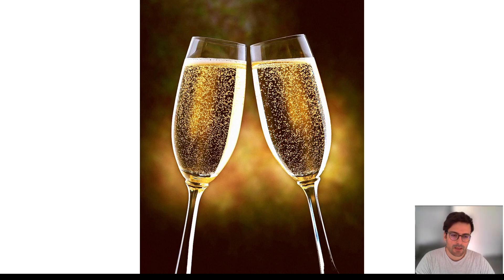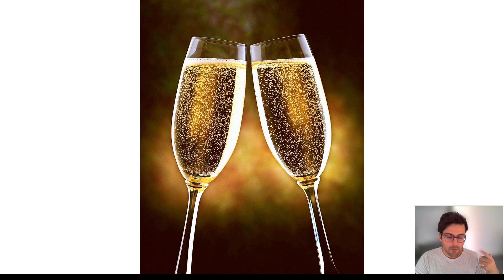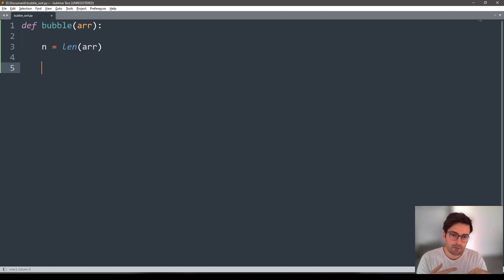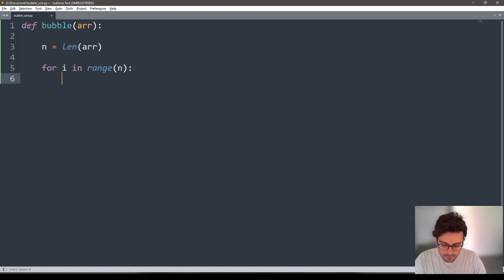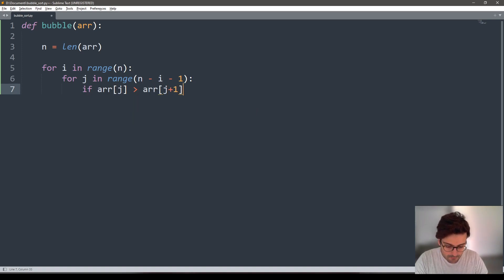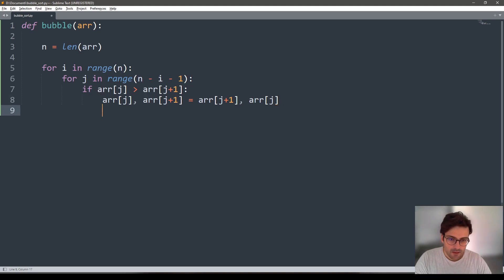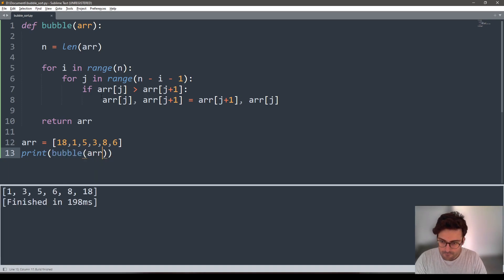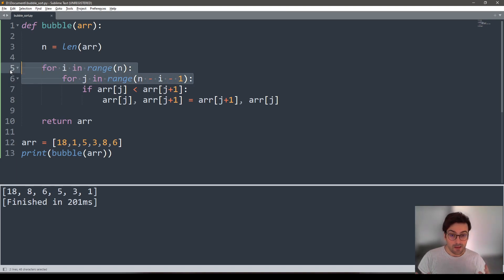Python Bubble Sort Algorithm in 3 Minutes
In this video, we see a simple yet effective sorting algorithm called Bubble Sort: like bubbles in a champagne glass that go bigger from the bottom to the top we can sort numbers in an array in an ascending order.